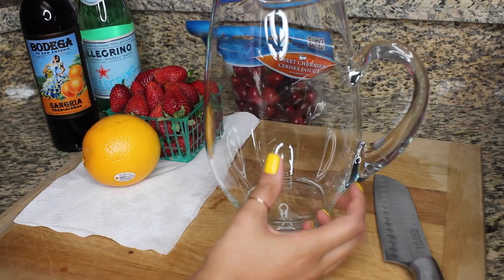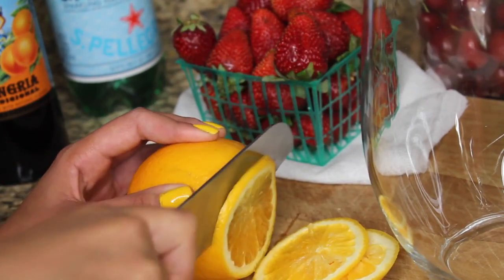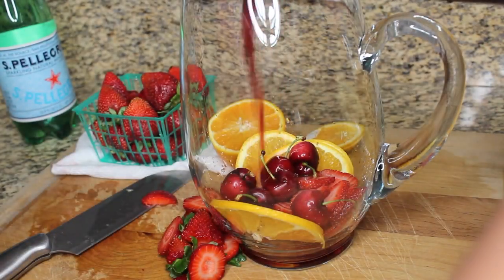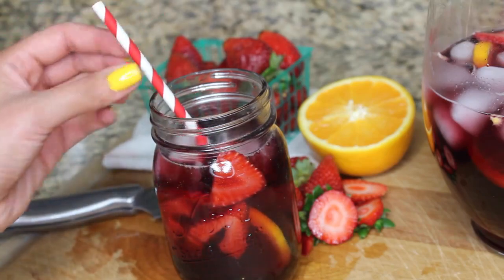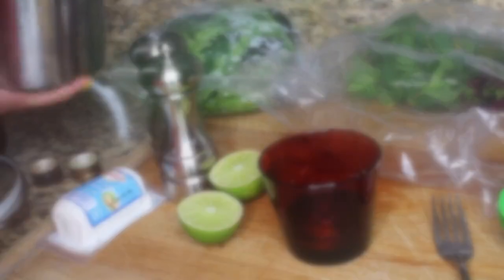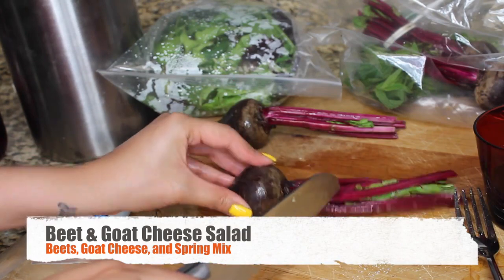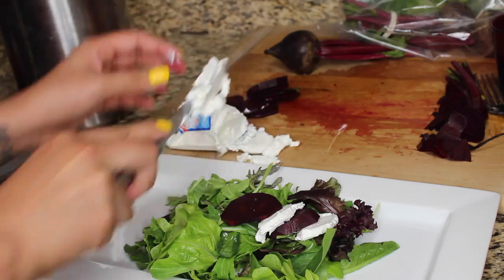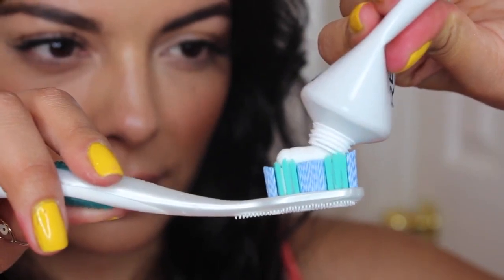Summer Favorites: Homemade Sangria & Fresh Salad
If you follow me of instagram (@sccastaneda) you would know that I am obsessed with pretty much anything that stains my teeth :( Red Wine, Coffee, and Beets!! Today I will be showing you how to make 2 of my favorite summer treats and also how I take care of my bright smile!

What I used in this video:

[SANGRIA]
Bottle of Sangria (or sweet red wine)
Sparkling Water (or Clear/Light Soda)
Fresh Fruit ( any fruit will do)
Ice Cubes
Cups

[DRESSING]
Balsamic Vinegar
Olive Oil
Salt & Pepper
Sugar
Citrus Juice

[SALAD]
Spring Mix
Goat Cheese
Beets (Fresh or Canned)

[BRIGHT SMILE]
REMBRANDT® INTENSE STAIN® Toothpaste

Regardless, I only recommend products or services I use and believe will be good for my viewers.  I am disclosing this in accordance with the Federal Trade Commissions guidelines concerning the use of endorsements and testimonials in advertising.